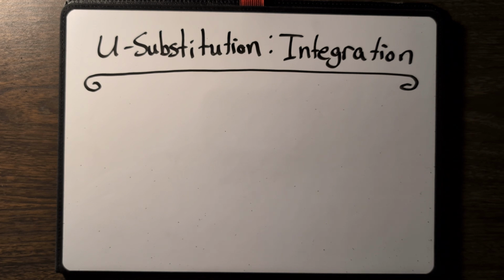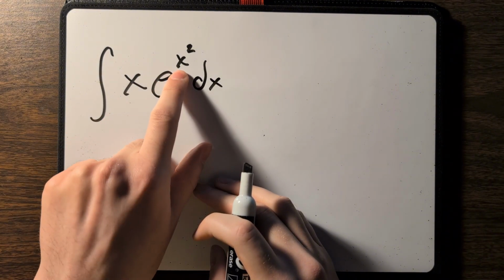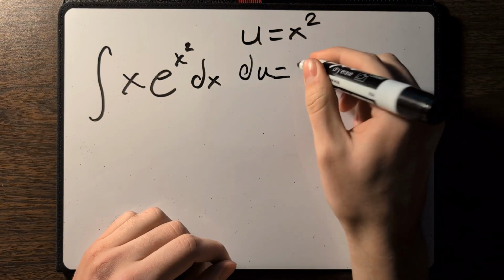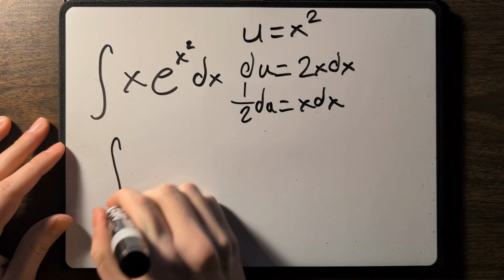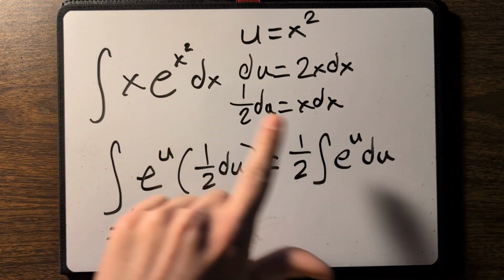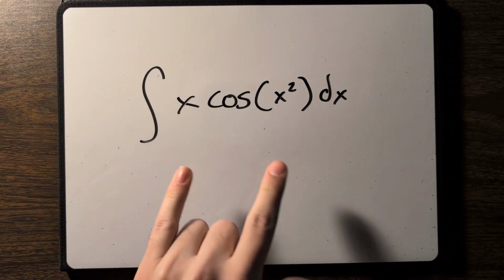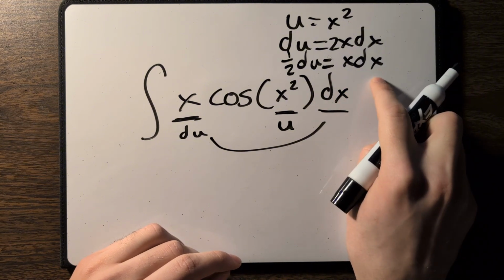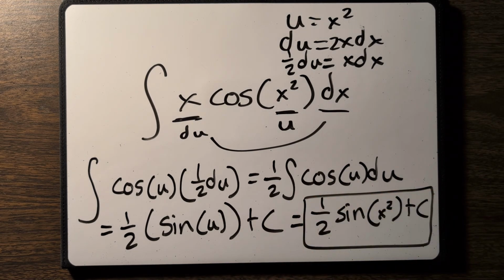How to use U Substitution for Integration (Calculus 2)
Tutorial on how to use u-sub for integration. This follows the common curriculum for Calculus 2, and requires knowledge of Calculus 1. I hope you find this helpful!